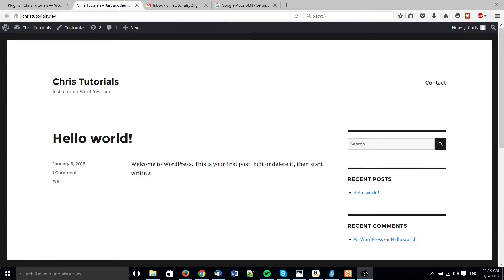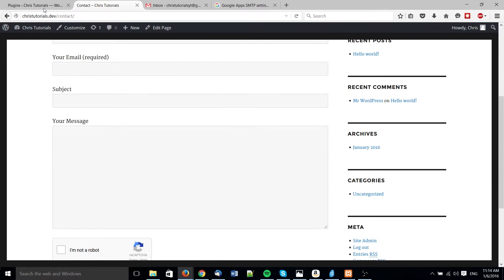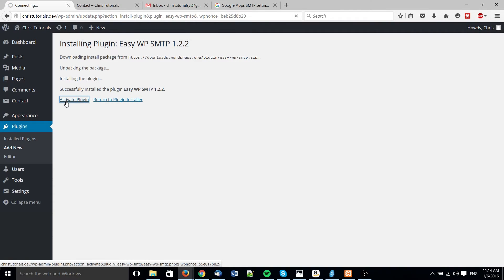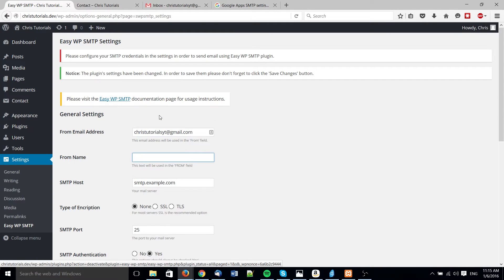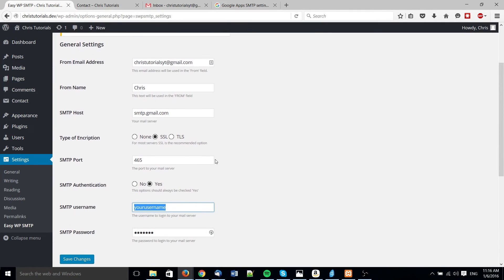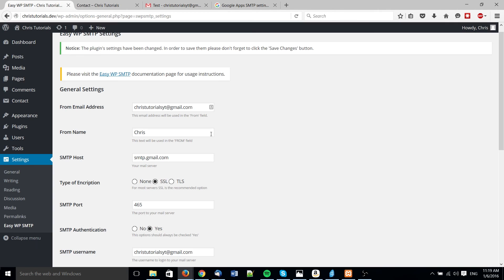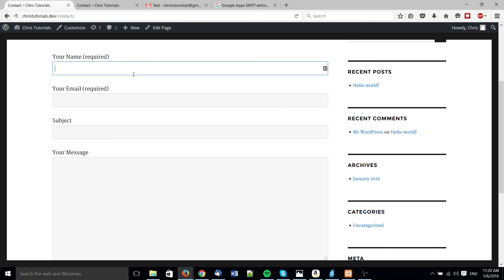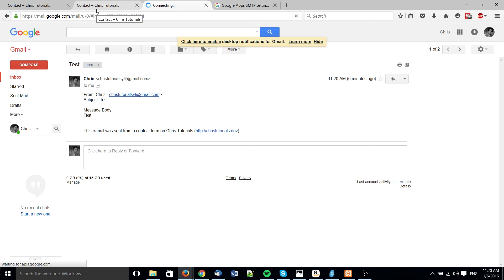TUTORIAL: Contact Form Mail Setup | Easy WP SMTP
Learn how to get mail messages to send properly in WordPress when a contact form is submitted in this tutorial for WordPress beginners. We'll be using the plugin Easy WP SMTP to accomplish this.